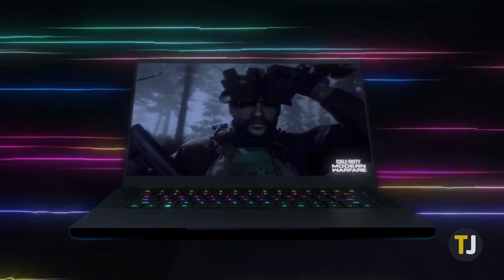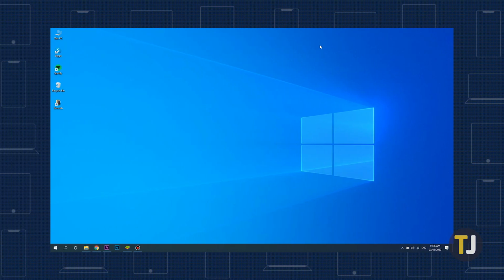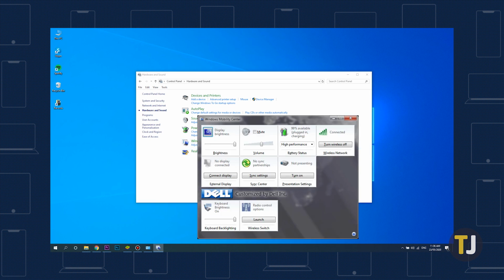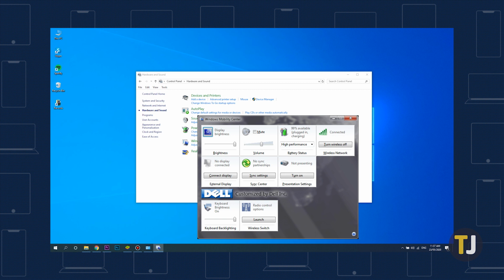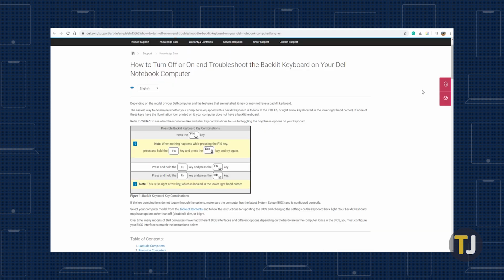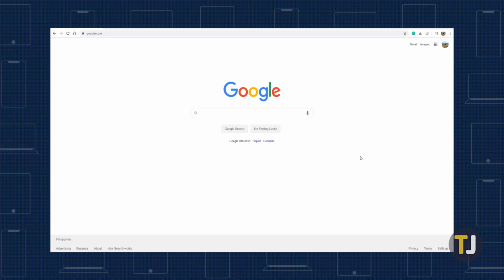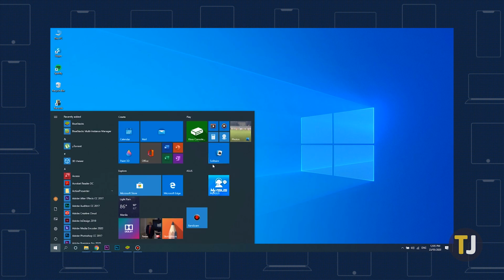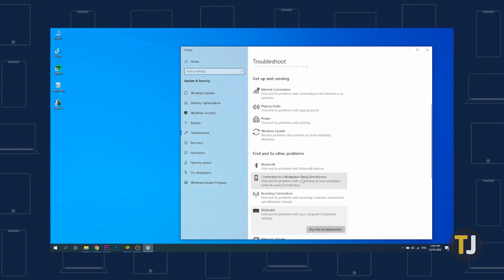How to Enable Your Backlit Keyboard in Windows 10!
Backlit keyboards make typing in low-light conditions a whole lot easier, and if you bought your laptop within the last few years, chances are you have one. However, just because you have the hardware for a backlit keyboard doesn’t mean it’s working properly. If Windows 10 is keeping your keyboard’s backlight from turning on or off, we’ve got you covered.